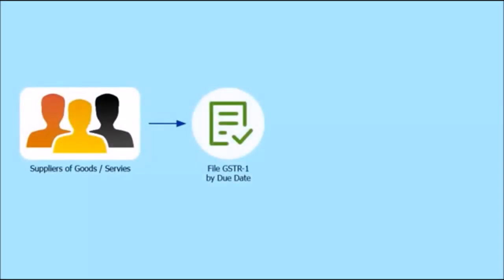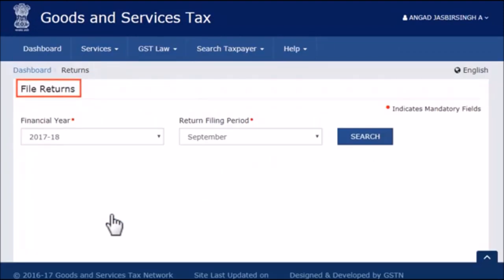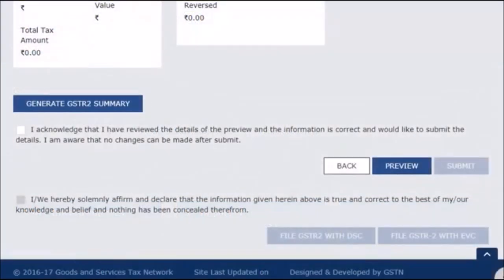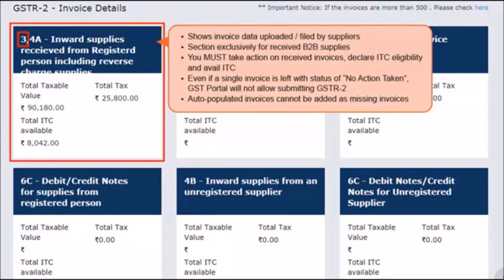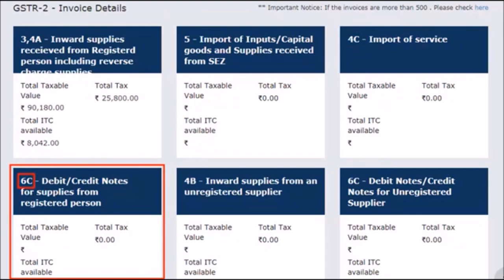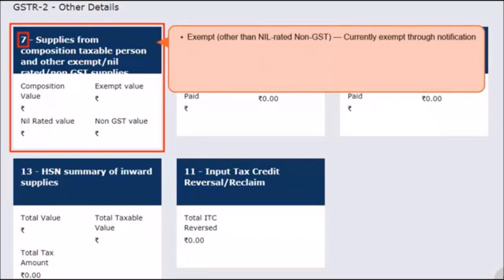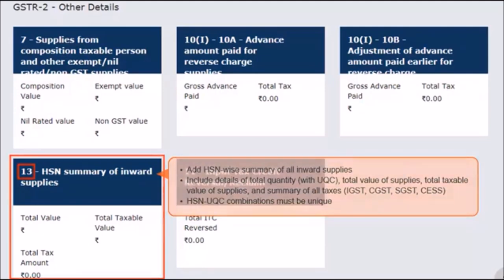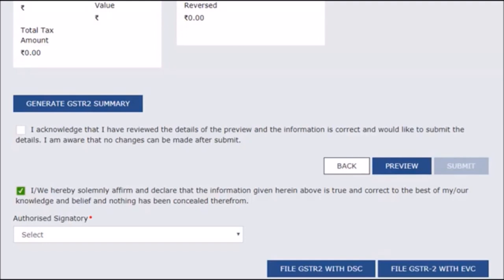GSTR-2 EXPLAINED STEP BY STEP IN DETAILS||LIVE DEMO||ENGLISH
In this video we are going to explain step by step all phases of GSTR-2 in english
soruce--gst.gov.in
Watch this video if you're looking for...
GSTR 2 LIVE Demo in English
How to file GSTR 2?
How to file GST Return?
GST Return Demo